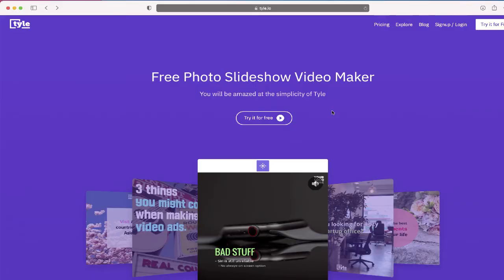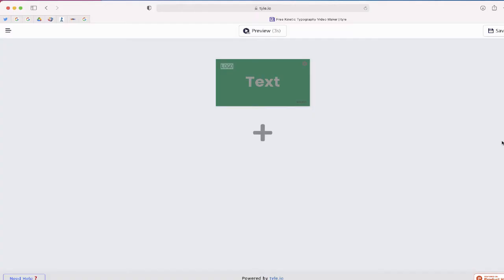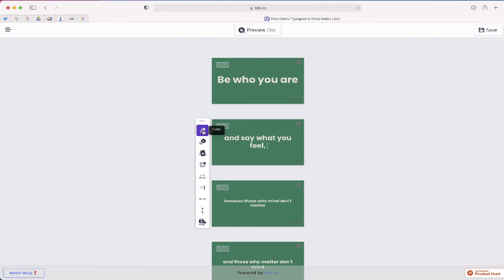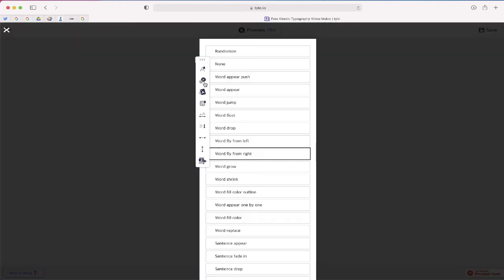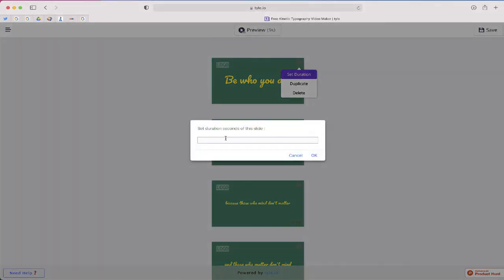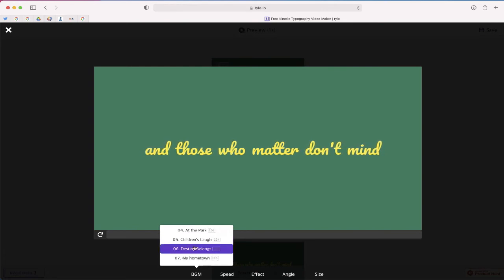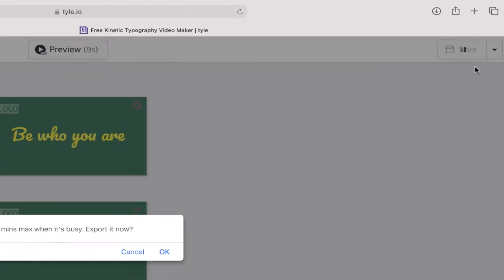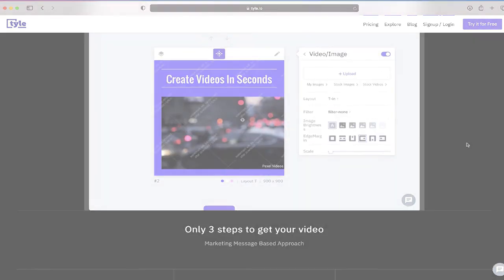Create a Motion Text Video in Seconds with Tyle.io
You will be amazed at the simplicity of Tyle.  Type is a new website that allows anyone to create an animated typography video where sentences and words are fly in and out of the screen.

All you have to do is to copy and paste your text and add in your effects.   It's free and easy to use.